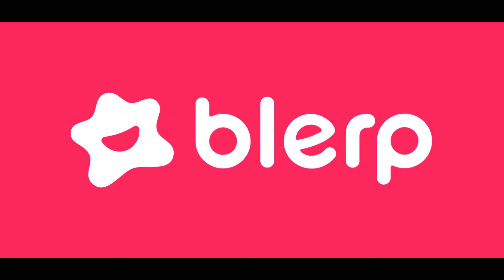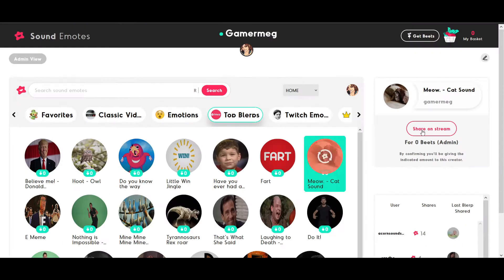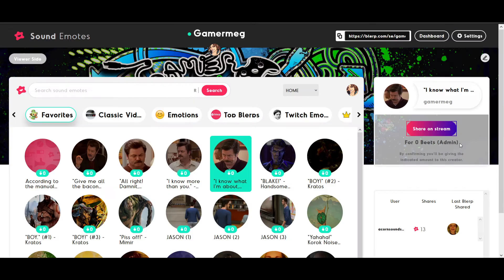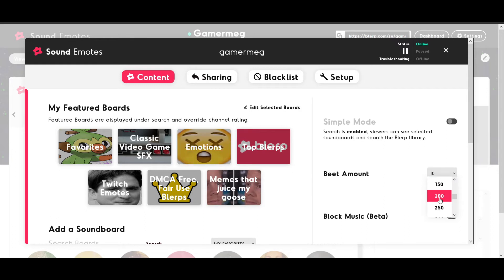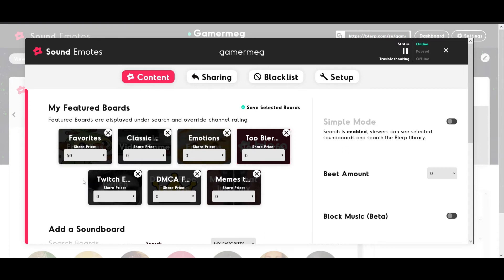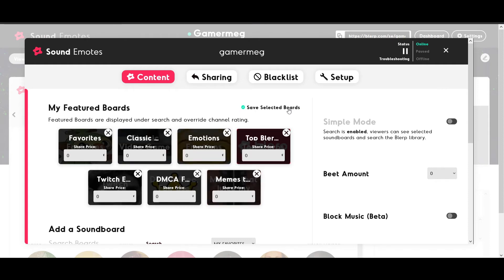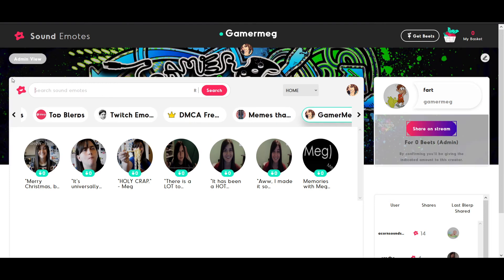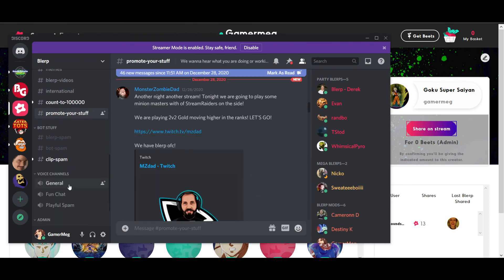How to set up Blerp SOUND EMOTES. Build community with the best soundboards for Facebook and Youtube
Intro (0:00)
Where to start (0:27)
Adding to OBS (0:32)
Customize your Blerp URL (0:59)
Beets intro (1:11)
Setting your preferences (1:30)
Soundboard settings (2:51)
"Sharing" settings (4:02)
"Blacklist" settings (4:08)
How to share a Blerp on stream (4:20)
Extra donation options (4:45)
Outro and Discord (5:05)